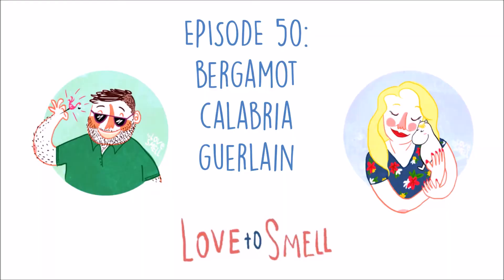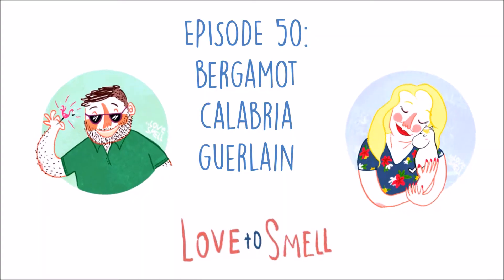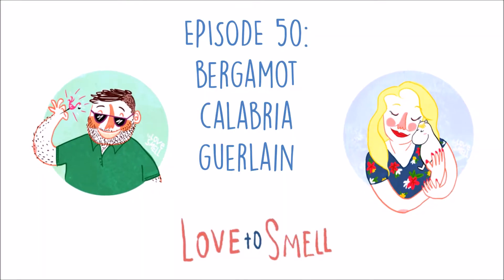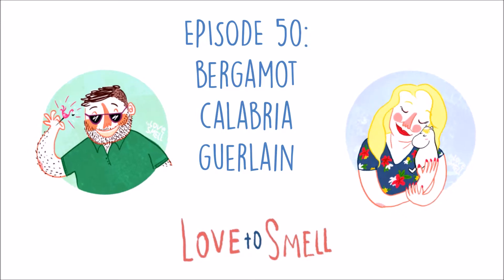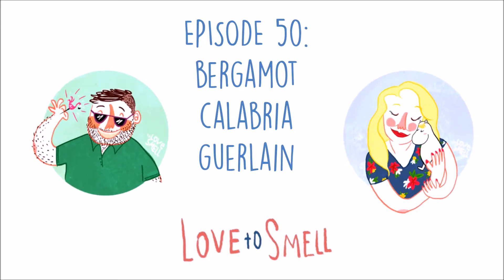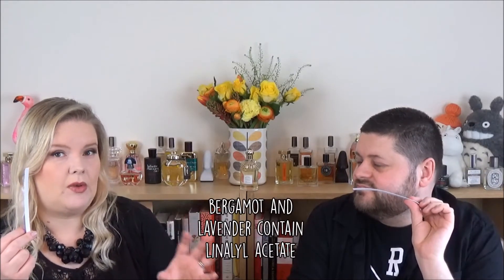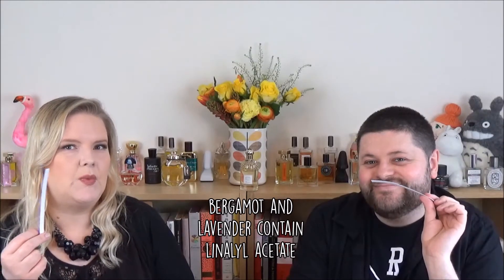Guerlain Bergamot Calabria Review - Love to Smell Episode 50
Today we're sniffing the latest Aqua Allegoria from Guerlain - 2017's Bergamot Calabria!